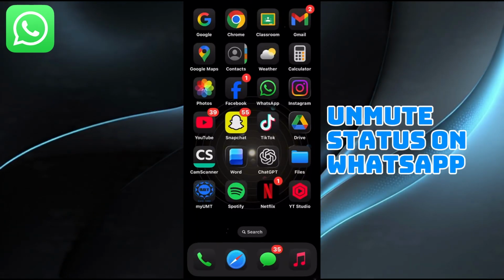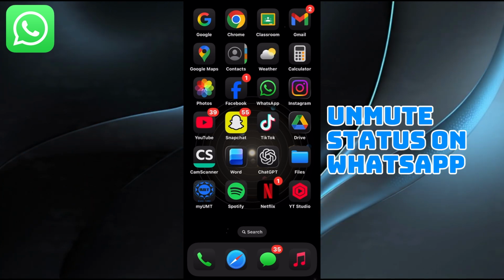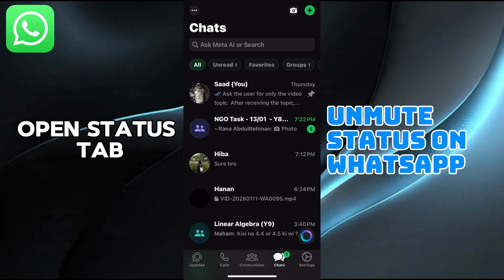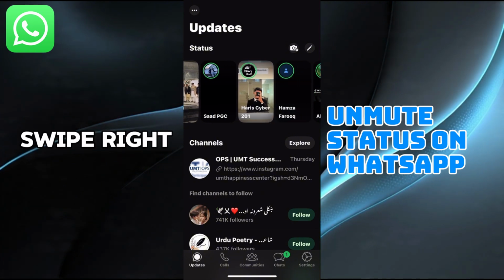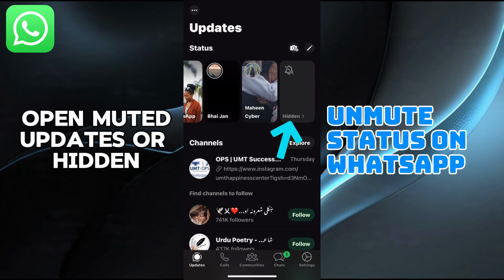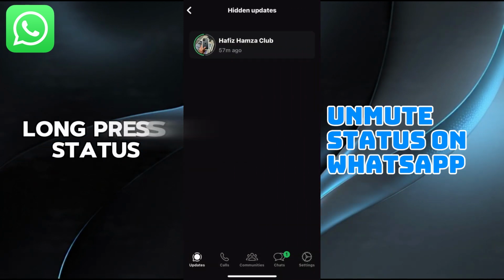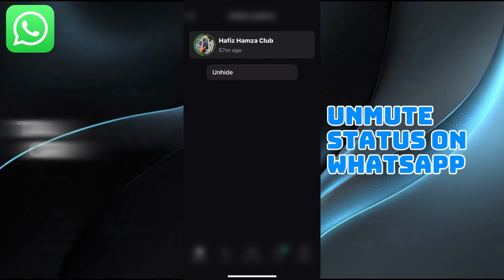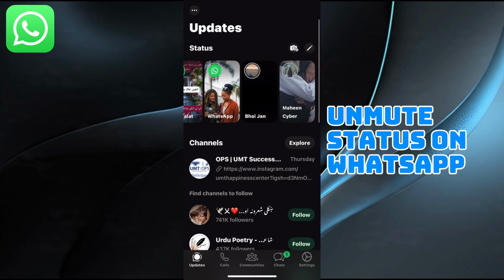How To Unmute Status On WhatsApp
In this video we will learn "How To Unmute Status On WhatsApp"

This guide explains how to unmute status updates on WhatsApp. It covers opening the Status tab, finding muted updates, selecting the contact, choosing the unmute option, and restoring status notifications so you can see their updates again.